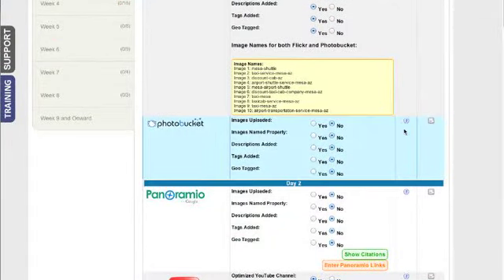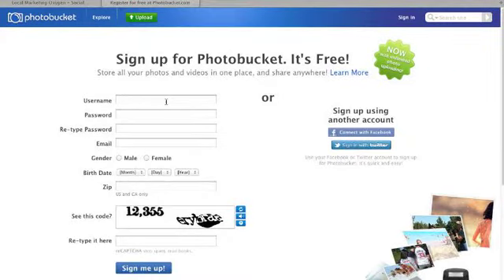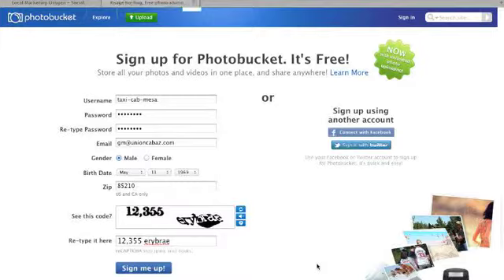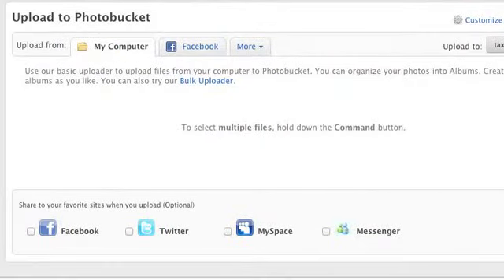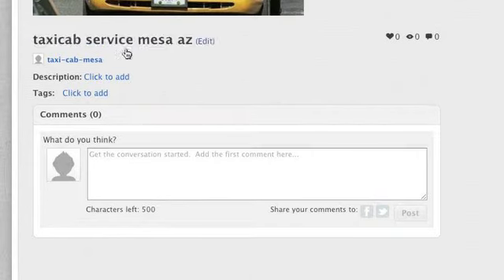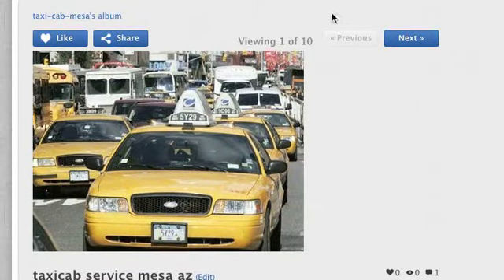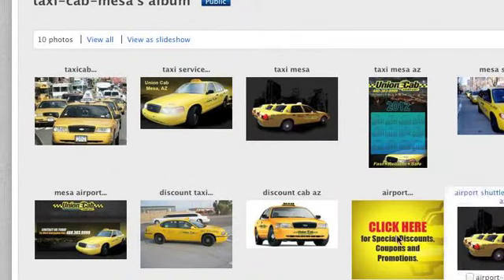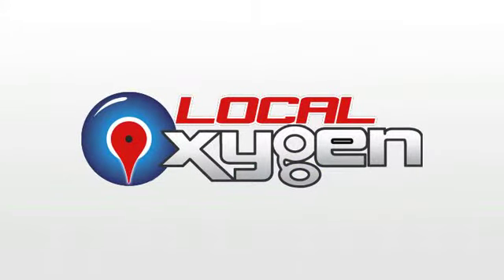Create Photobucket Account and Upload Pictures